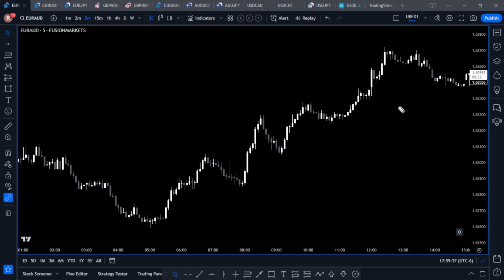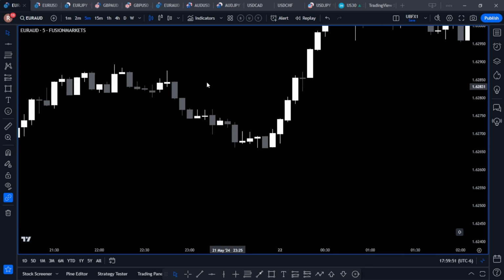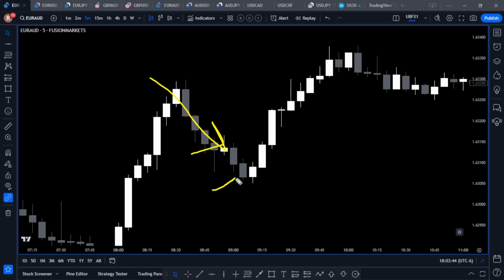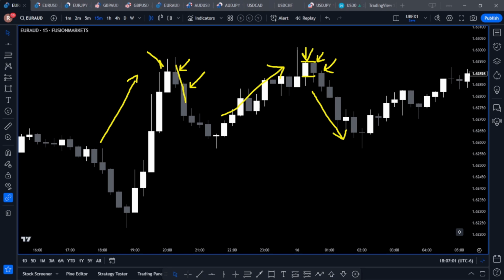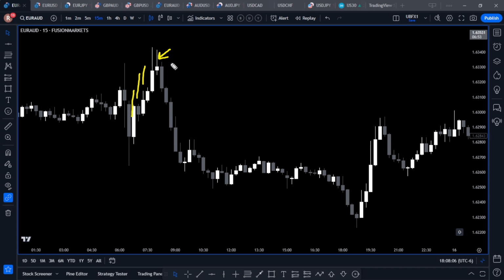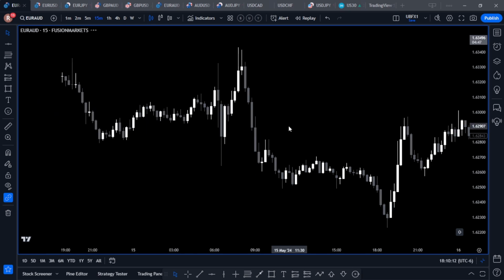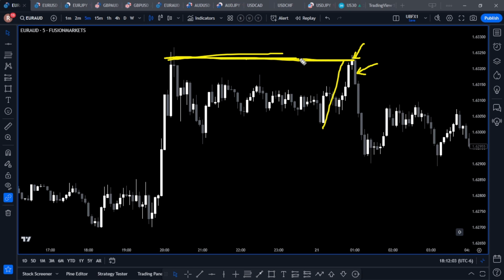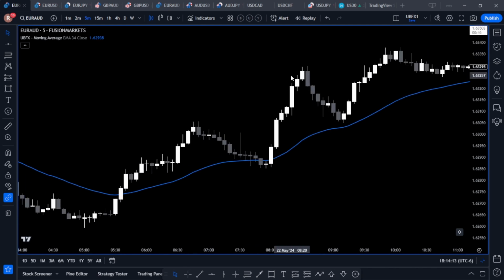You Only Need 2 Candlestick Patterns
Simplify the candlestick patterns you trade. They can all be boiled down to only 2 kinds of candlesticks. There are 2 types and they are easy to learn and remember.